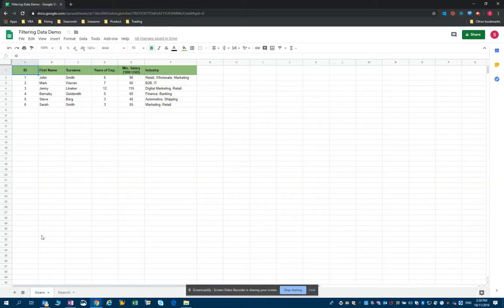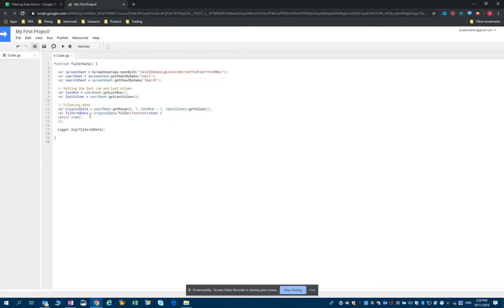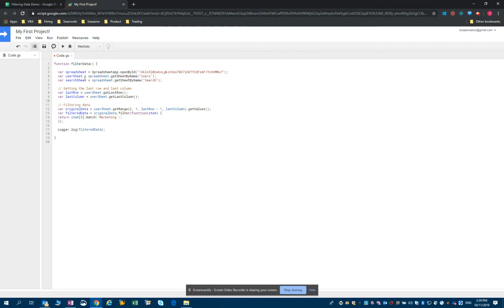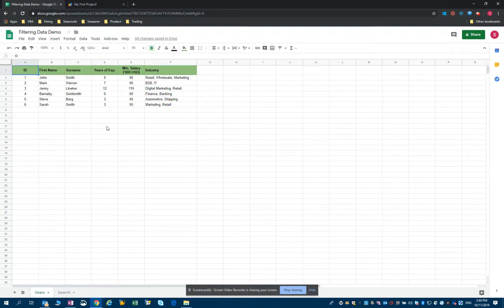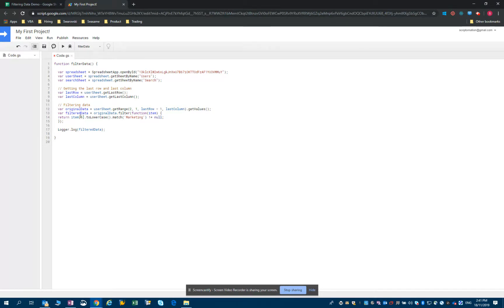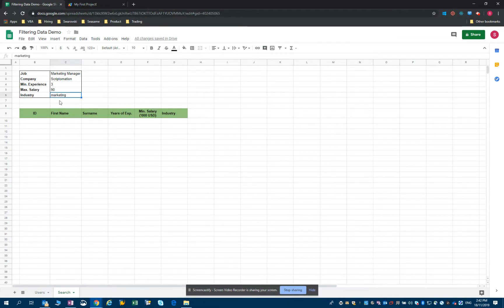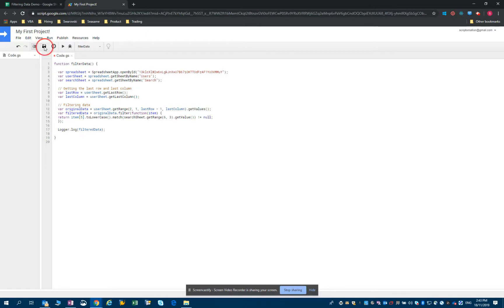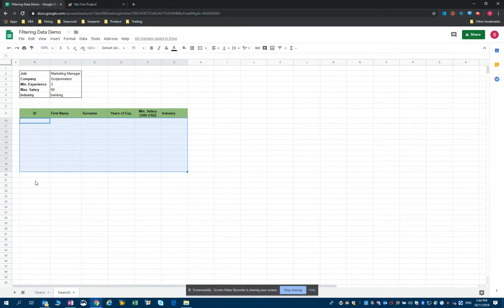Google Apps Script - Search Text Using the .match() Method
I previously showed you how to filter a data set based on certain values (e.g. years of experience,  minimum salary).

Let's now make things a little more interesting and see how you can filter the data according to specific text found in a cell as well. Enjoy!